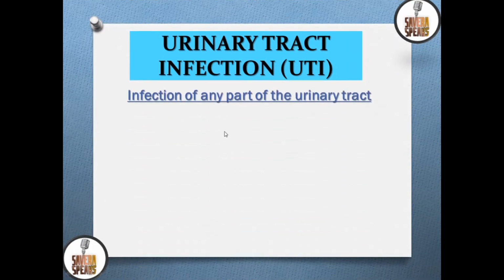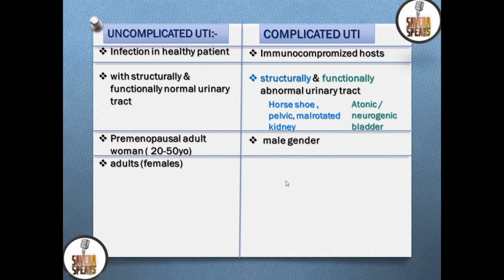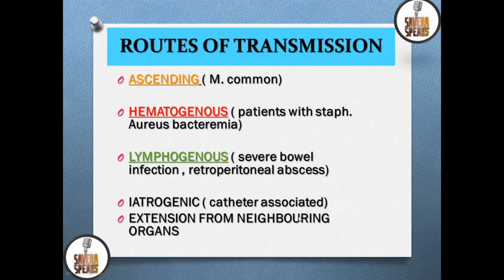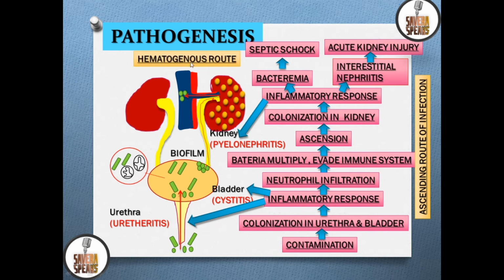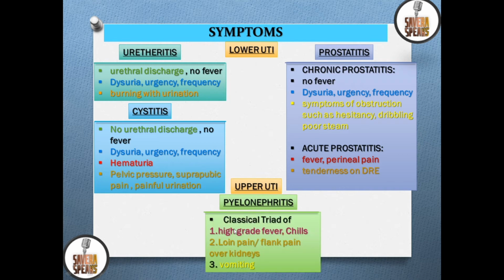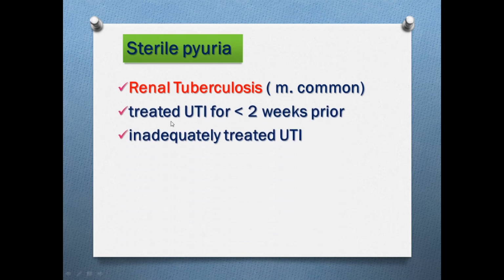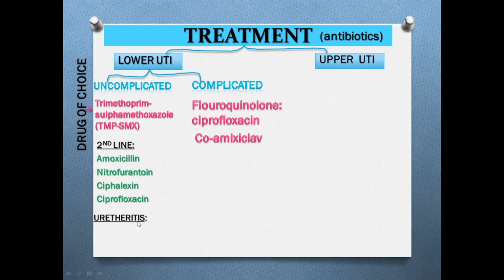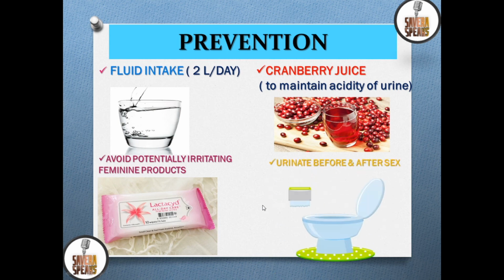UTIs -OVERVIEW- DEF., TYPES, CAUSES, PATHOGENESIS, SYMPTOMS, TREATMENT, PREVENTION| Savera Speaks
URINARY TRACT INFECTIONS -OVERVIEW- DEF., TYPES, CAUSES, PATHOGENESIS, SYMPTOMS, TREATMENT, PREVENTION|
pathology & medicine